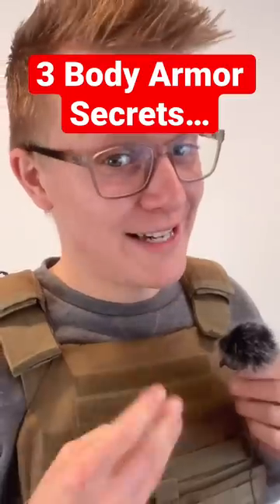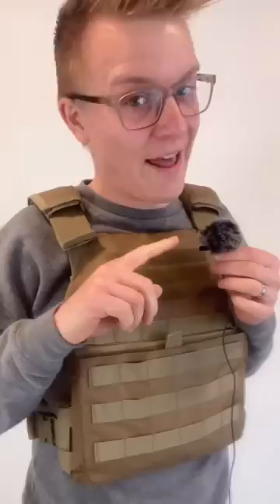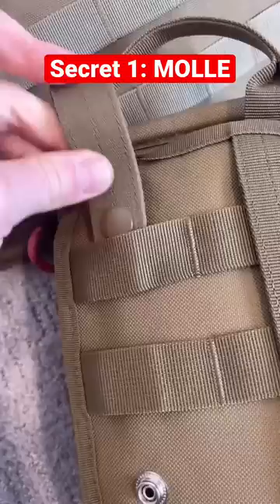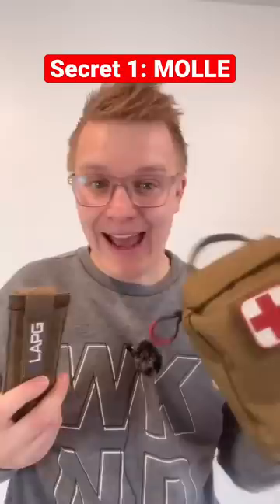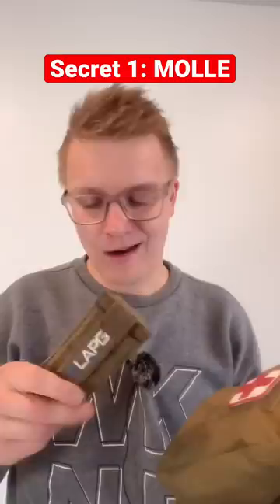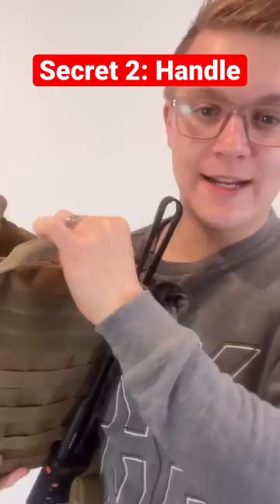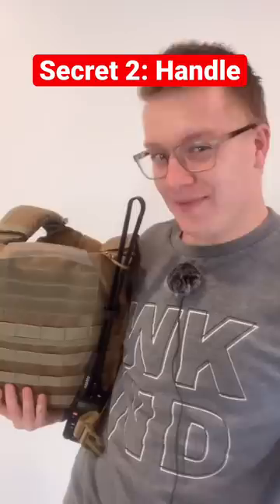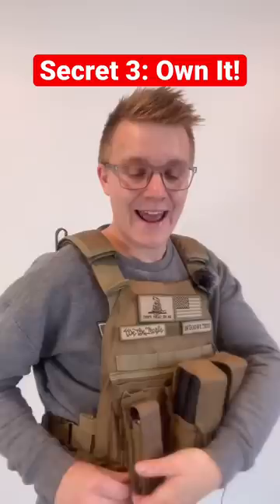3 Body Armor *SECRETS* gun bodyarmor demolitionranch fullautofriday demoranch airsoft #